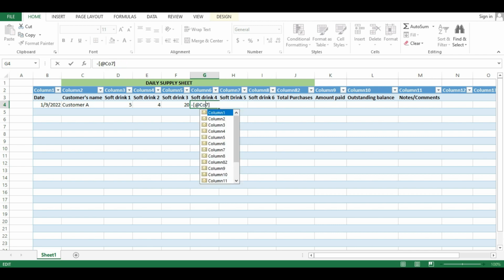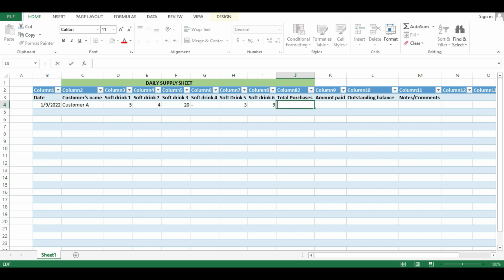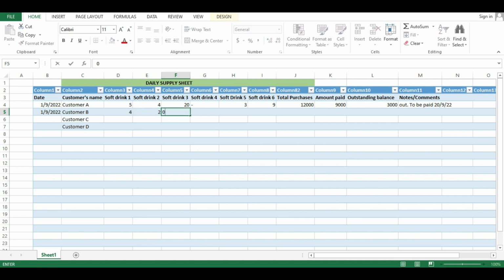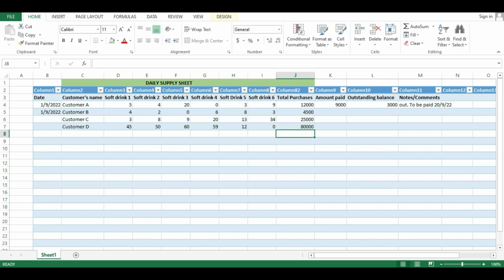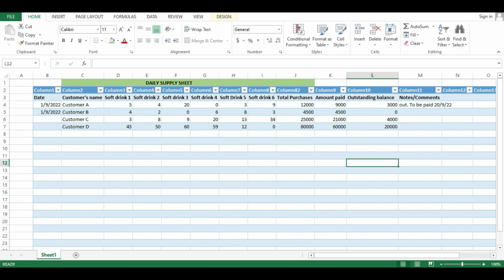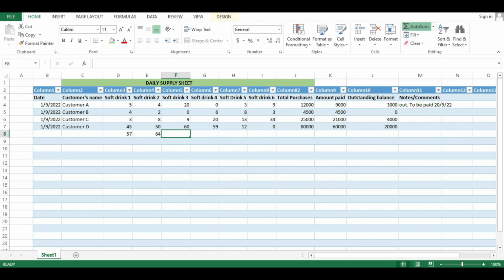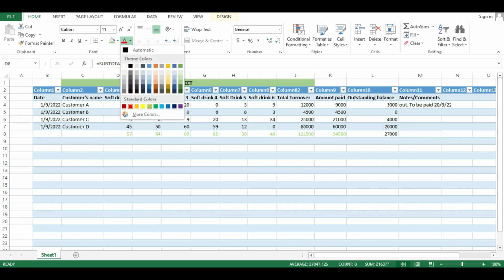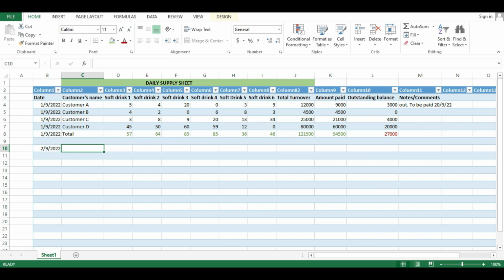How to keep business supply record part 2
This is the concluding part of the lecture on how to keep business supply record.